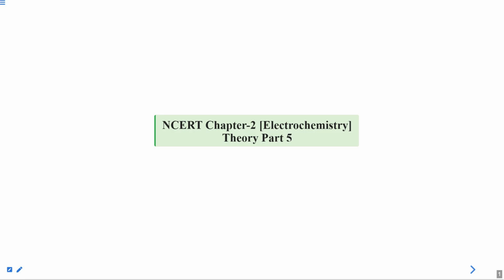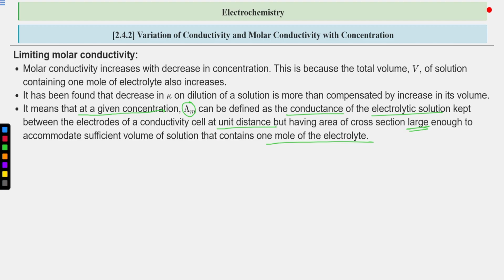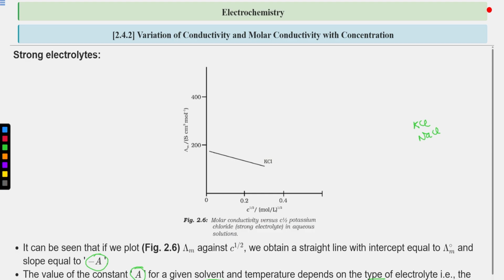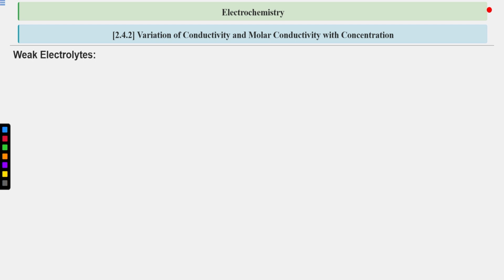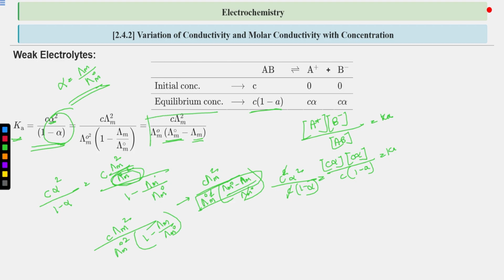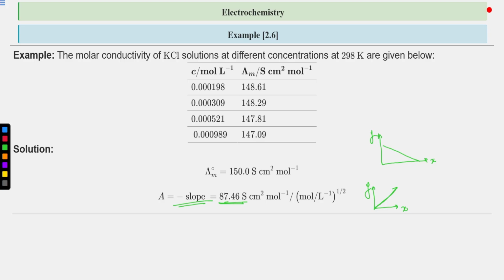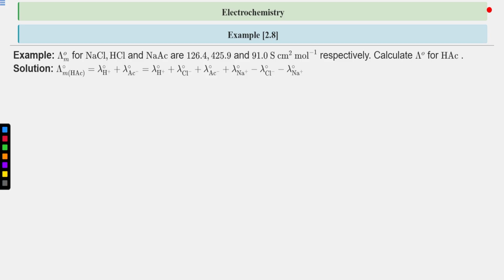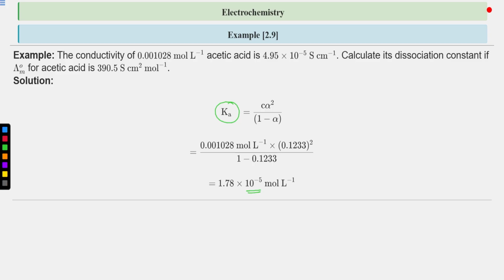Electrochemistry Theory Part 5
Subject: Chemistry
Programme Name: Electrochemistry
Course Name: Engineering

In this video we will cover the concepts of Molar conductivity, Limiting molar conductivity, Strong electrolytes, Kohlrausch's Law, Weak Electrolytes, Applications of Kohlrausch law, Examples, Intext question

📡 Key Features:
Syllabus-based Content